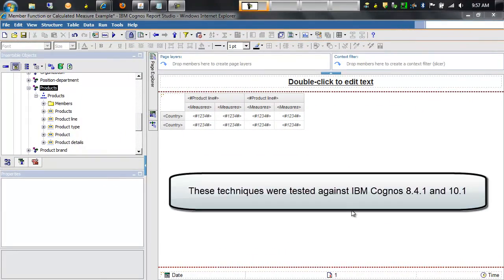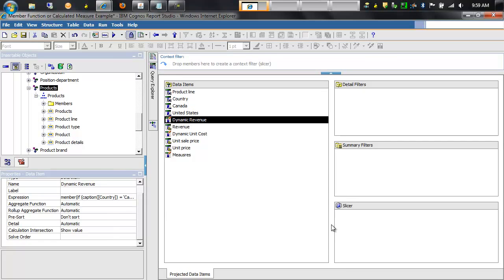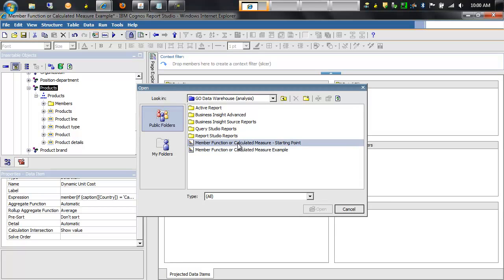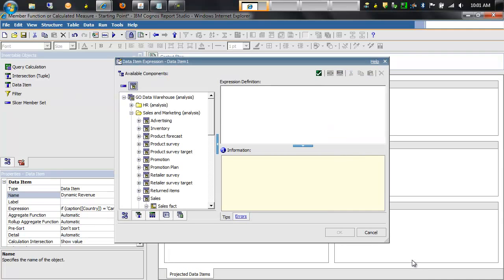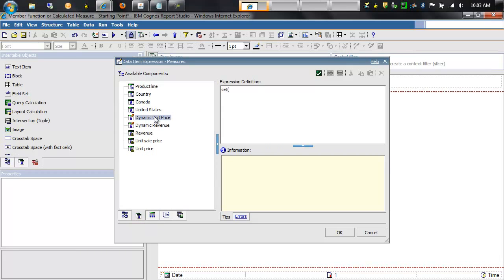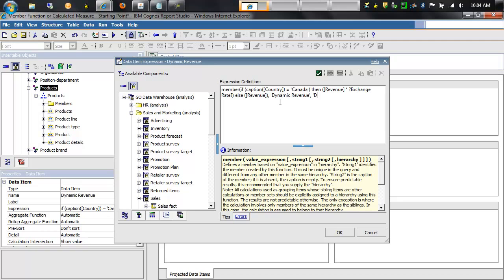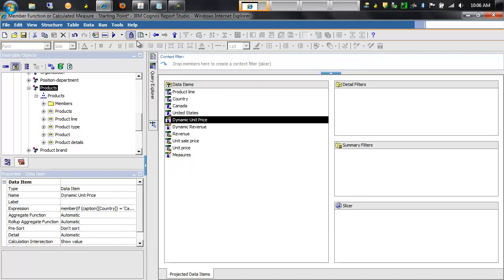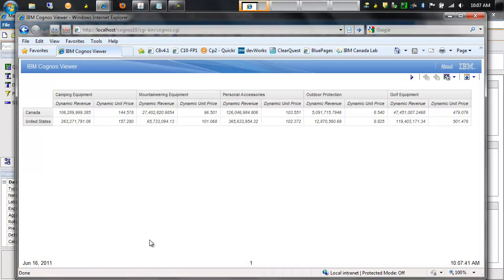IBM Cognos BI Use the Member Function or a Calculated Measure to Enhance a Dimensional Report Yo